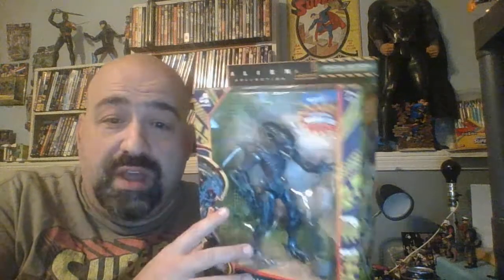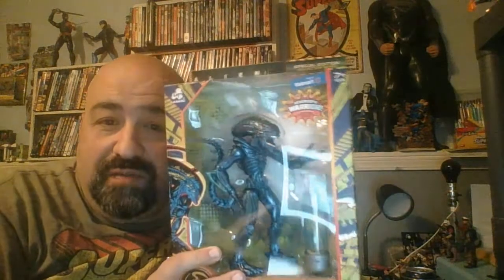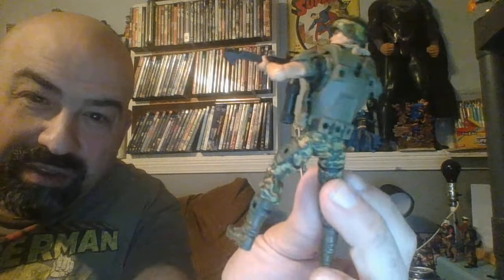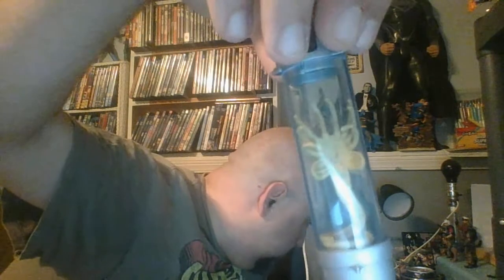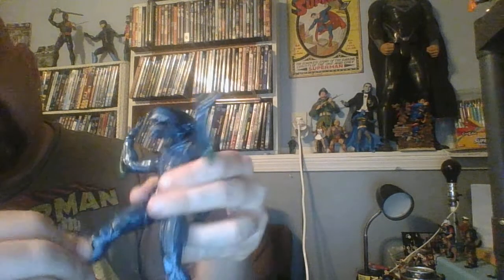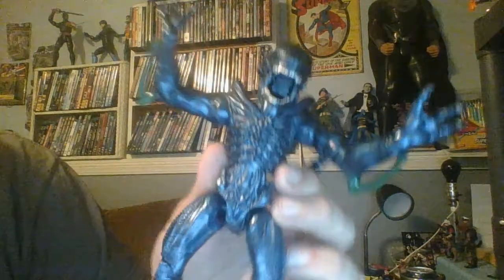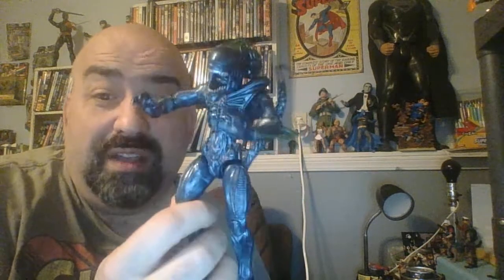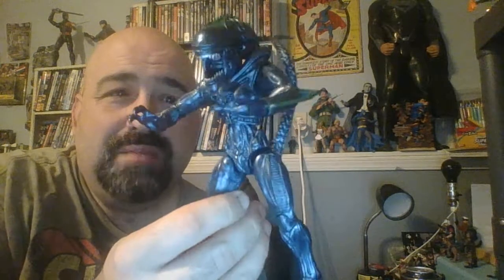Lanard 7" ALIEN COLLECTION WARRIOR XENO UNBOXING!